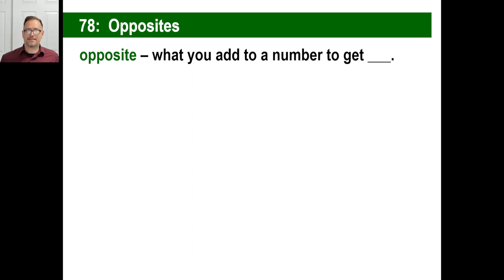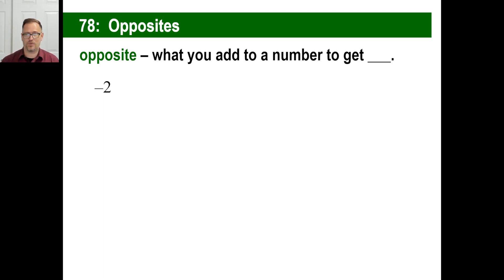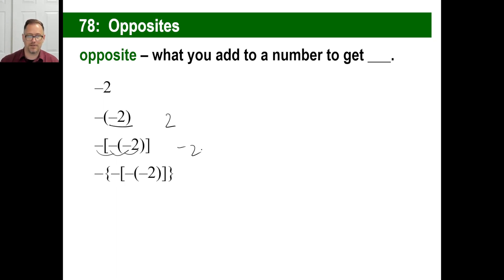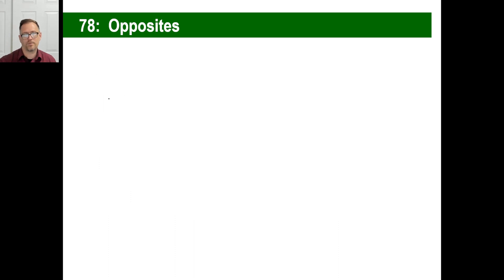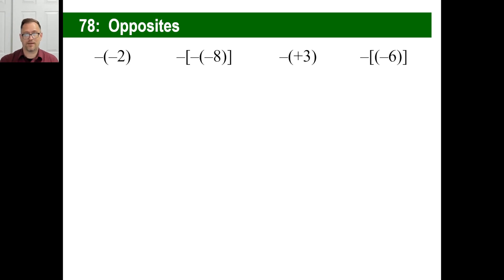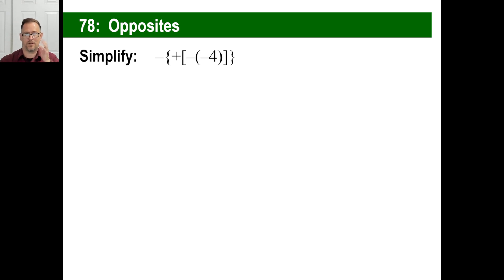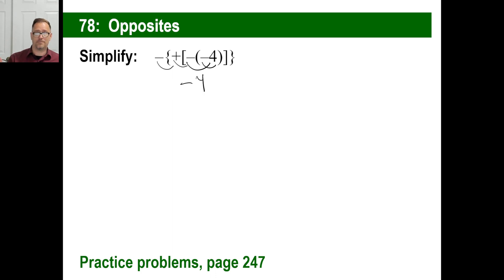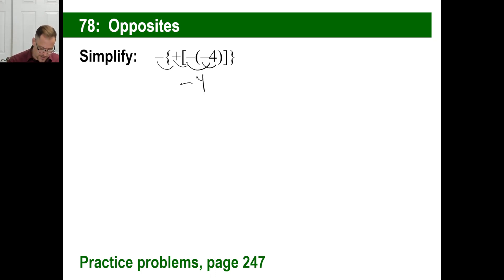Saxon Math - Pre-Algebra 1/2: 3rd Edition (Lesson 78) - Opposites